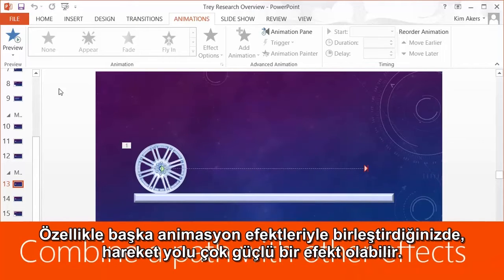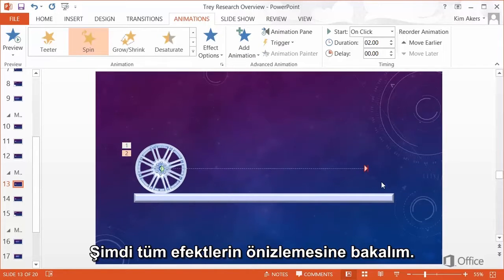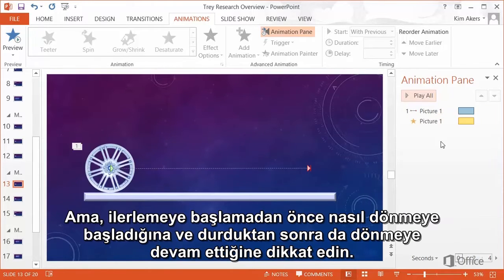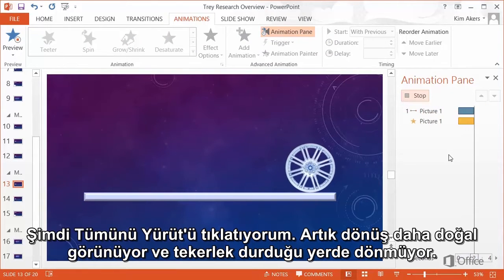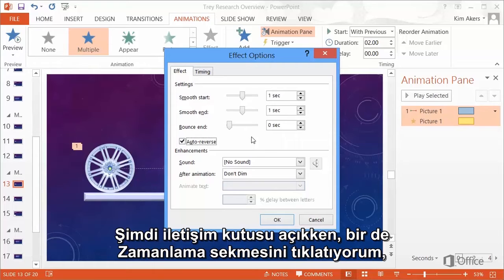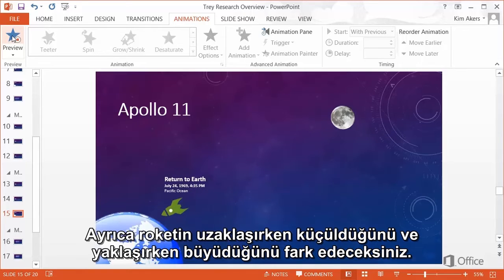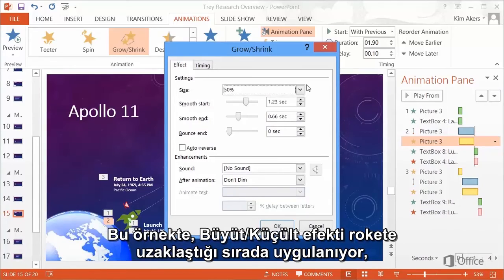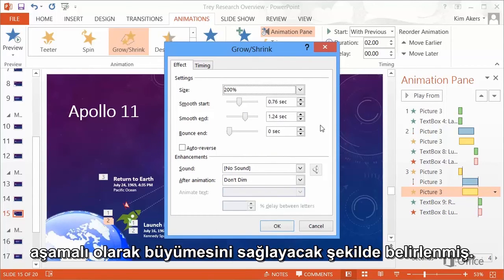MS Office PowerPoint 2013 -Beginner- Başlangıç Seviyesi:Part10:Hareket Yolları ve Efektler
PowerPoint 2013’te hareket yolunu başka efektlerle birleştirilerek sunumunuzun etkisini arttırın.
PowerPoint’ta Hareket Yolu, özellikle başka bir animasyon efektiyle birleştirdiğinizde çok güçlü bir araçtır. Bu videoda, başarmak istediğiniz dönme efektini tamamlamak için tekerlek animasyonumuza Döndür efekti ve başka efektler uygulayacağız.